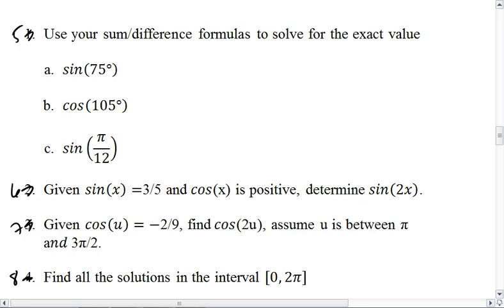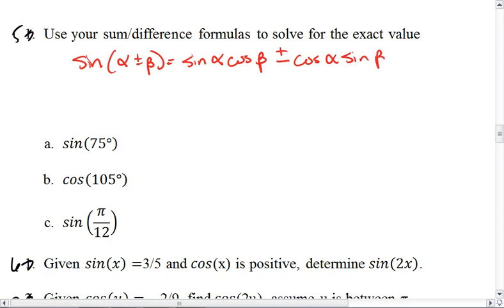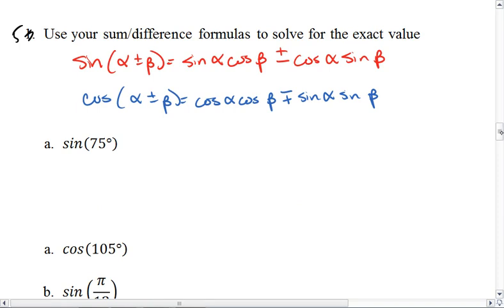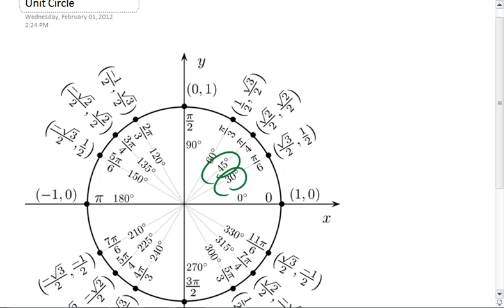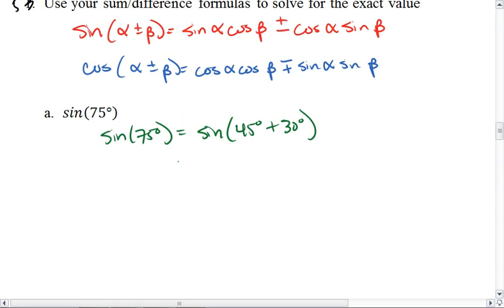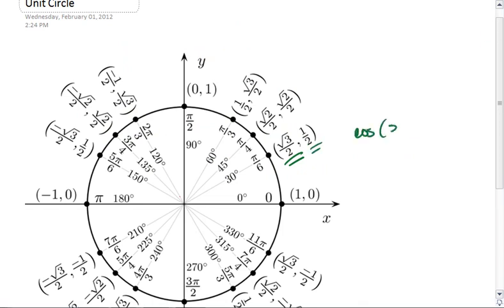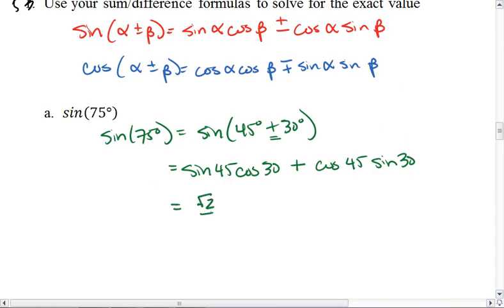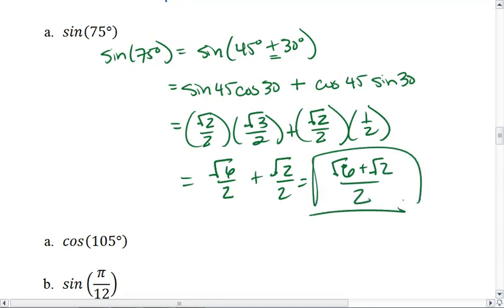Final Review Q05a Sum and Difference Formulas for Trig.mp4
Final Review question 5a - sum and difference formulas to solve trigonometric expressions